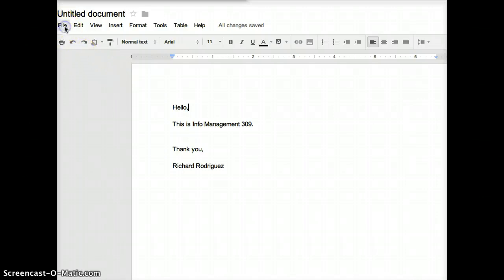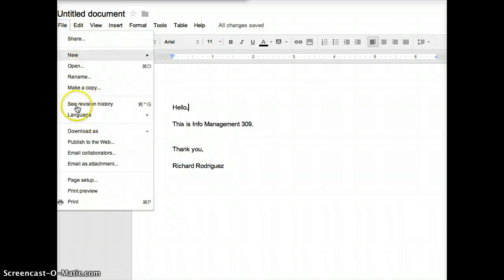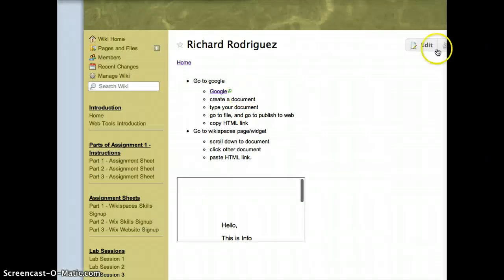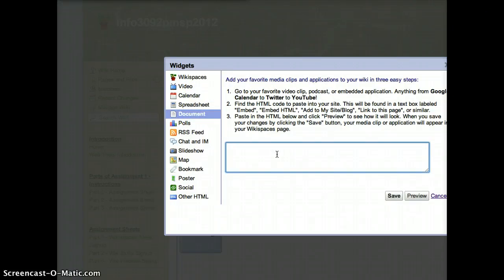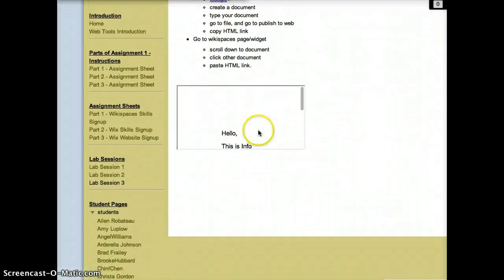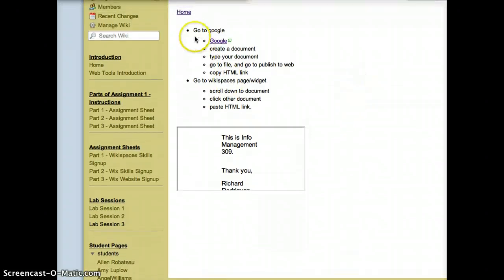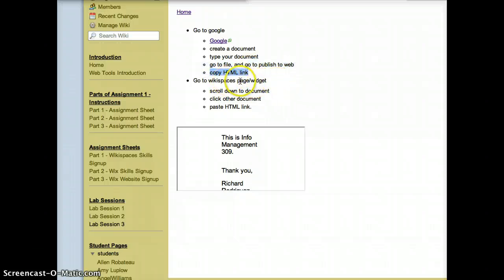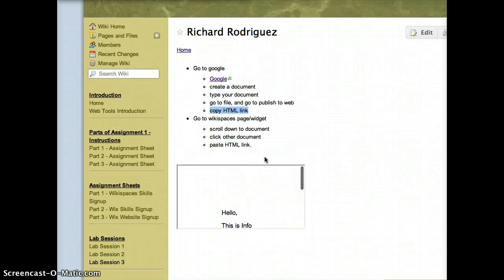google doc into a wiki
how to embed a google doc into a wiki.